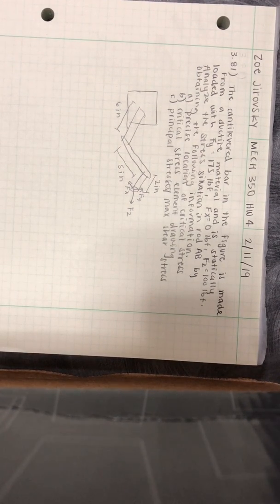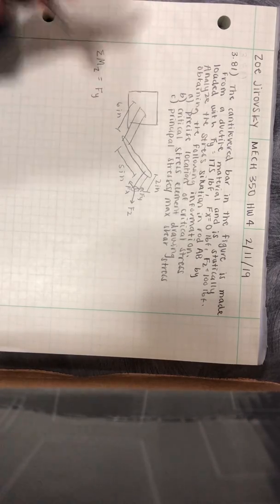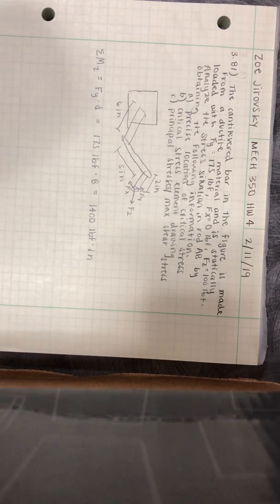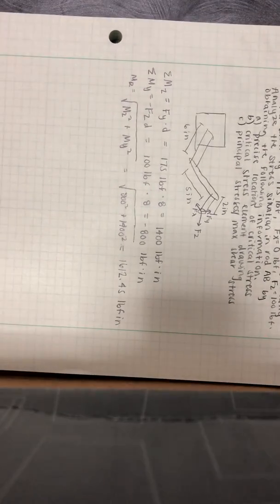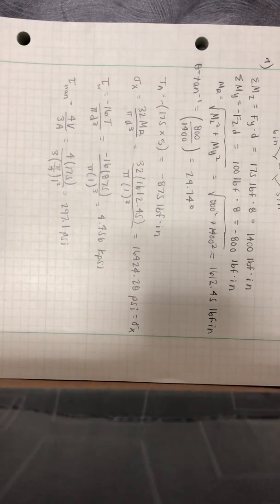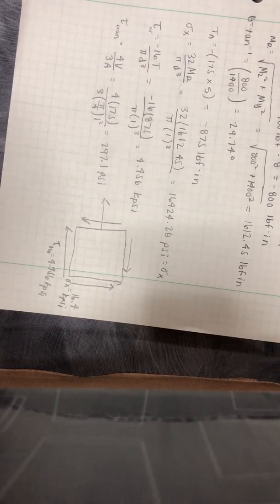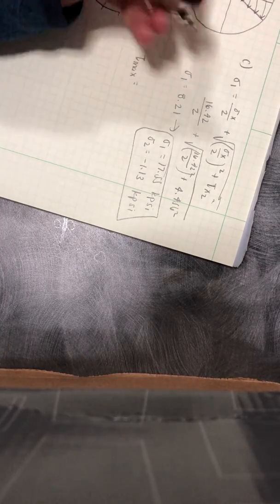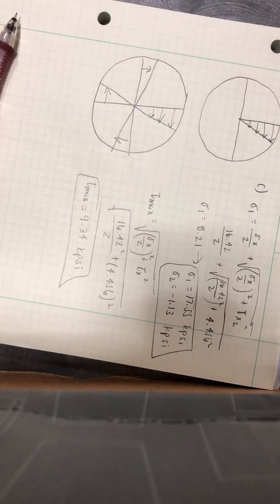Zoe Jirovsky Machine Design HW